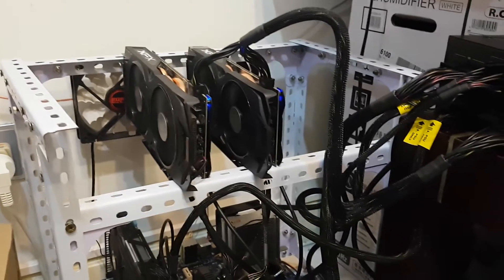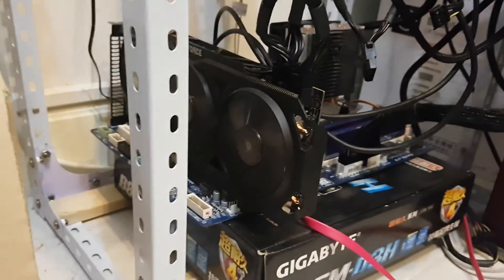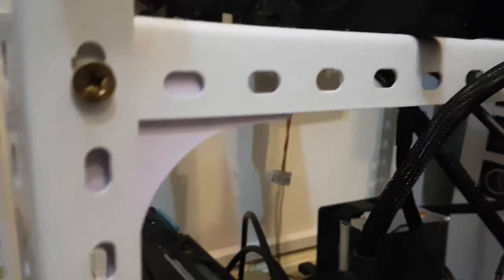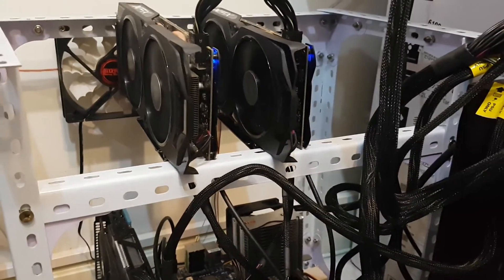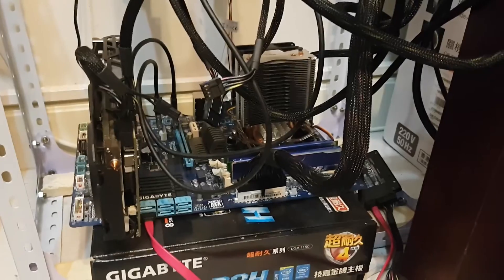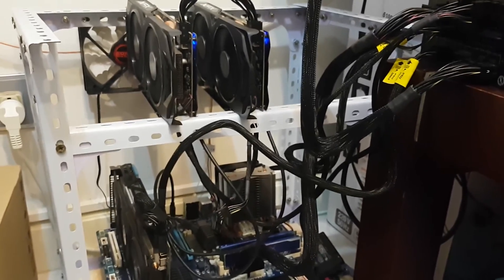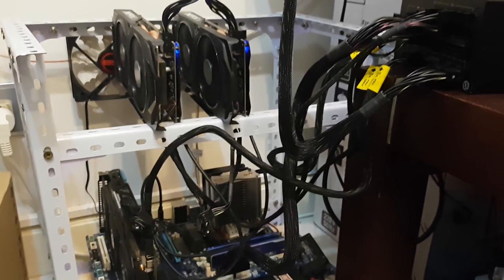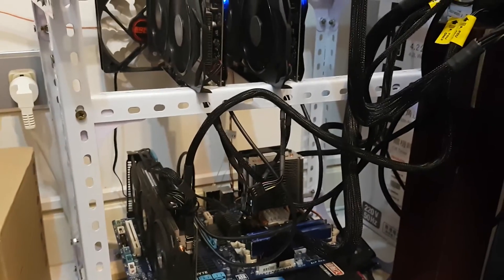My DIY Ethereum Mining Rig (with AMD graphics cards)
I built this rig 3 months ago, and she's been mining both Ethereum and ZCash (depending on which one is profitable at the time).
Setup (Roughly $1000 USD for whole setup):
2x AMD RX 480
1x AMD RX 280 (bought this one used!)
Processor AMD FX - 6300
Power Supply - Antec Gold 1000W
RAM - 8 GB DDR 3
Hard disk - 128 SSD

Yield (Zcash OR Ether)
* No overclocking - Don't want to break my cards
* Zcash Hashrate : 870 h/s ($6.66 USD/ DAY)
* Ethereum Hashrate: 60 Mh/s ($5.07)